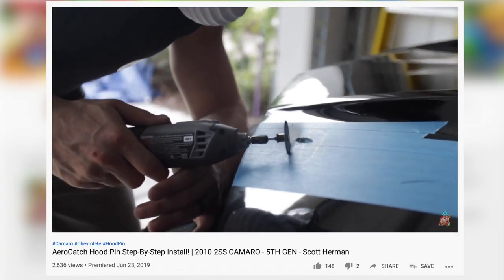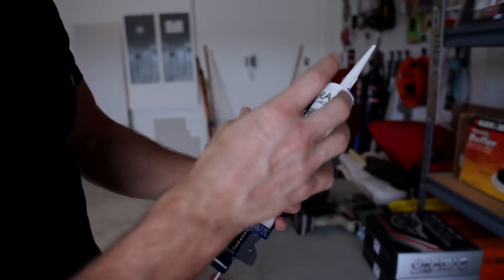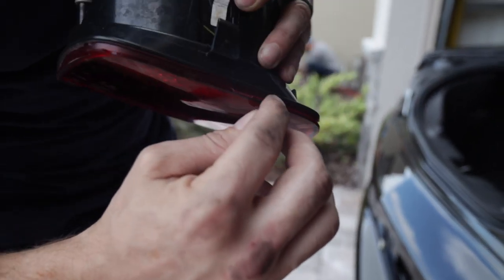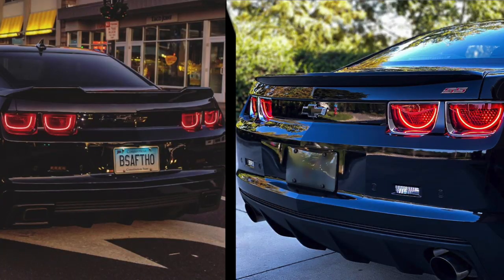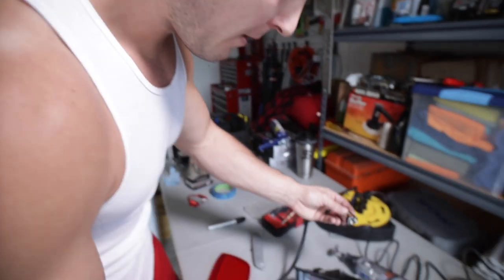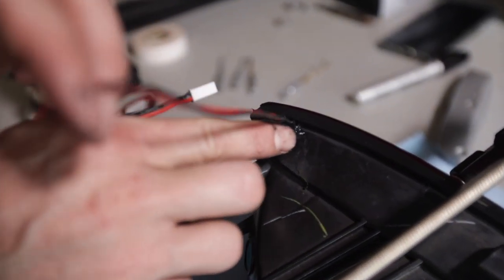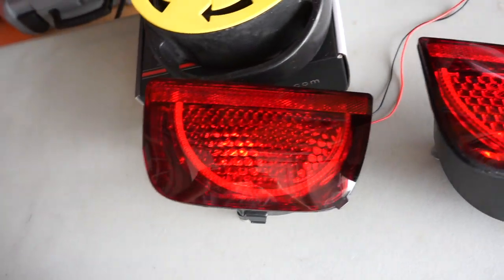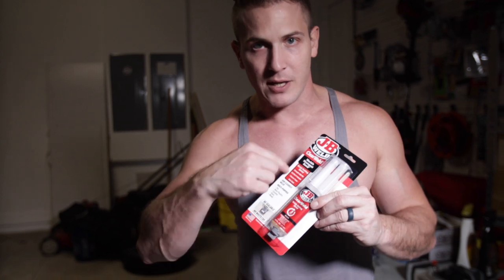ORACLE AFTERBURNER "COMPLETE" TAIL LIGHT INSTALL GUIDE! | 2SS Camaro (5th Gen)